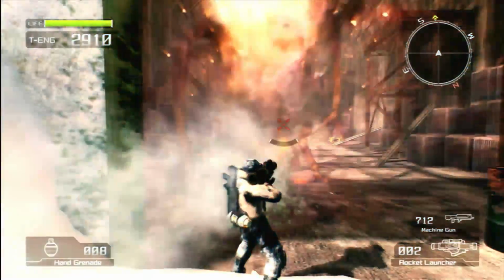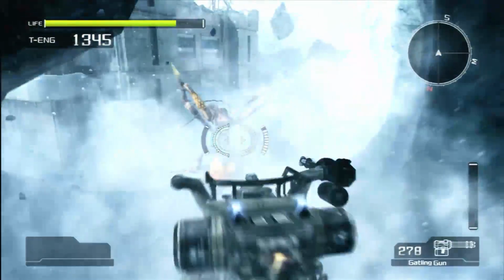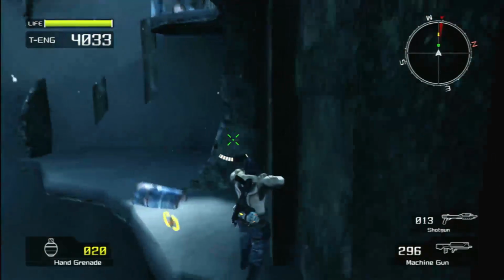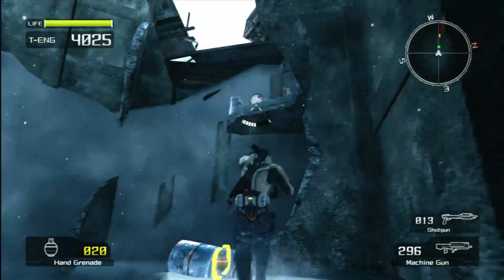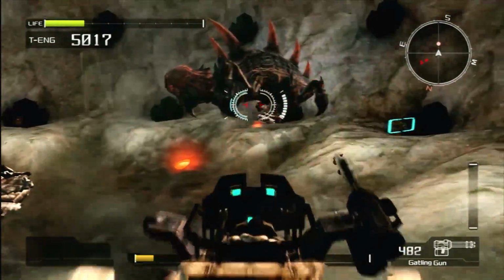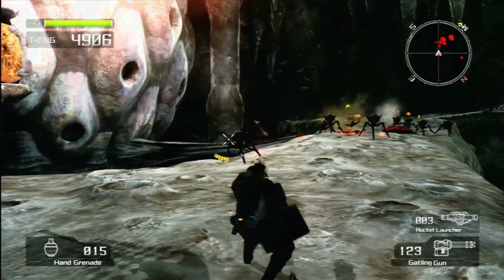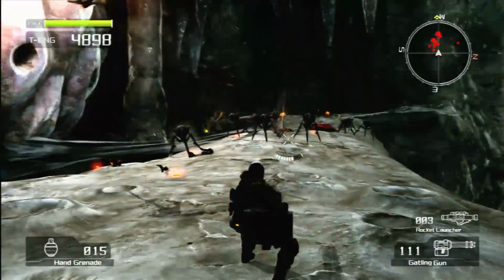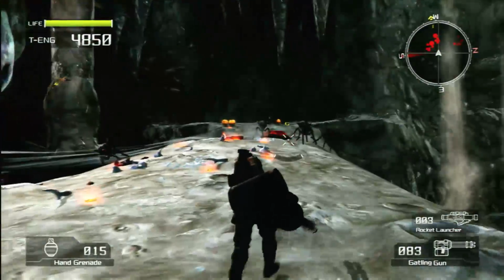CGRundertow LOST PLANET: EXTREME CONDITION for Xbox 360 Video Game Review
Lost Planet: Extreme Condition review. Classic Game Room presents a CGRundertow review of Lost Planet  for Xbox 360.

Released in America in 2007, this game was developed and published by Capcom. This doesn't feel like a normal Capcom game; it has a Western vibe to it that is obviously welcome in the United States. This is a science-fiction themed third-person shooter that pits you and the rest of mankind against the inhabitants of your new home! Controls are excellent and although the game is five years old, it feels almost brand new.

This video review features video gameplay footage of Lost Planet for Xbox 360 and audio commentary from Classic Game Room's Gabe.